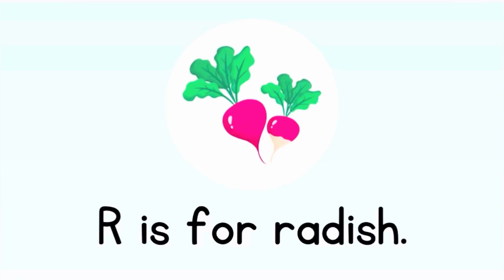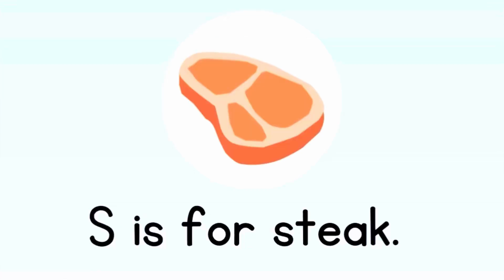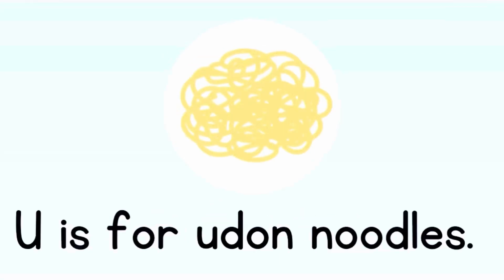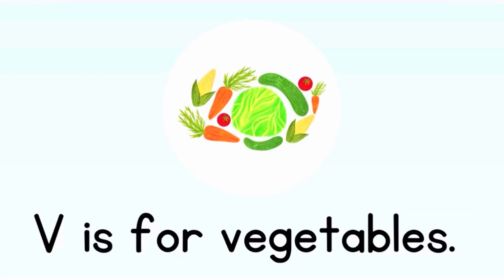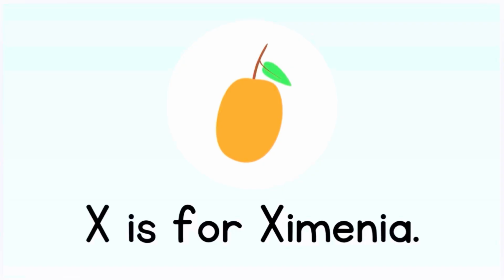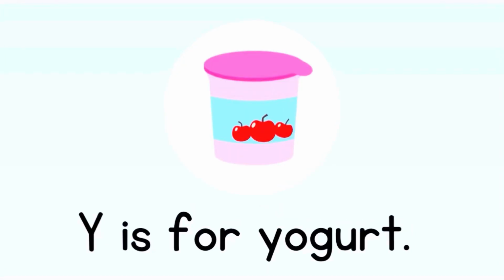ABCD Song A for apple | अ से अनार | abcd cartoon | Abc phonics song nursery rhymes | Alphabet Song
A for apple | अ से अनार | abcd cartoon | Abc phonics song nursery rhymes for kids
​⁠ @Dra@D​⁠Song | Alphabet Song | ABC for Kids +
More drawing & abc Nursery Rhymes & Baby Songs

@Dra​⁠arn ABCD with fun!
In this video, kids will learn A for Apple, अ से अनार, English alphabets, Hindi alphabets, phonics sounds, and cute cartoon animations.
This ABC Phonics Song and Nursery Rhyme is perfect for toddlers, preschoolers, and kindergarten children.

🎵 What’s Inside:
✔ A for Apple – अ से अनार
✔ B for Ball – ब से बत्तख
✔ ABCD Phonics Song
✔ Hindi Varnamala for Kids
✔ Cute Cartoon Animation

This educational video helps children improve:
✨ Vocabulary
✨ Phonics & Pronunciation
✨ Alphabet Recognition
✨ Early Learning Skills

If your child loves ABCD songs and Hindi varnmala learning videos, they will enjoy this colorful cartoon song!

abcd song
abcd cartoon
abc phonics song
nursery rhymes
alphabet song
hindi english mix learning
abc song for children
kids cartoon abc
learning video for kids
preschool learning
toddlers educational video
Drawing & abc rhythm kids
Drawing